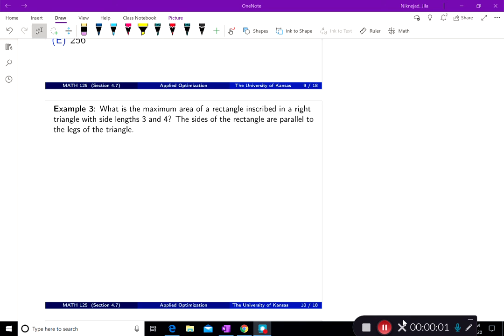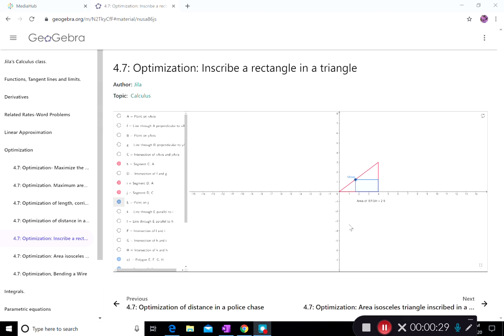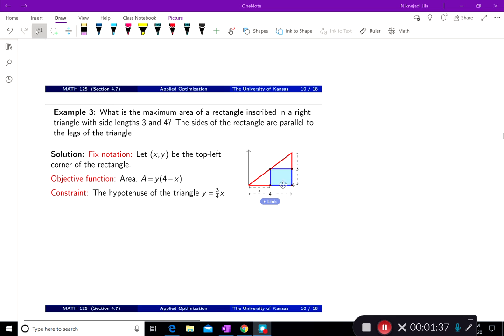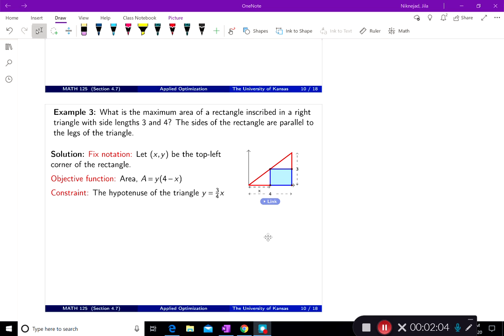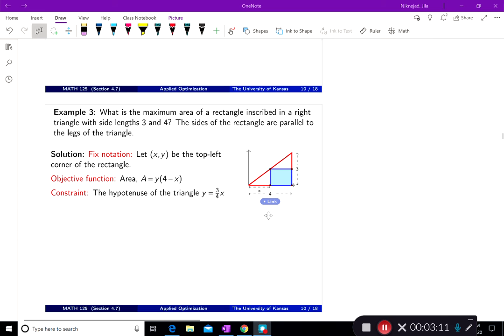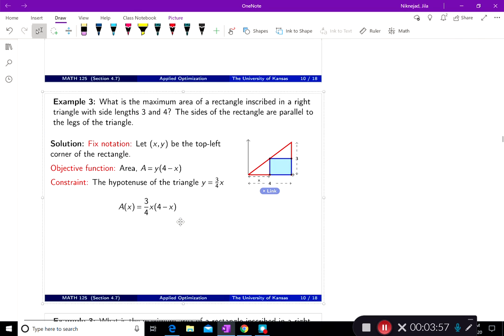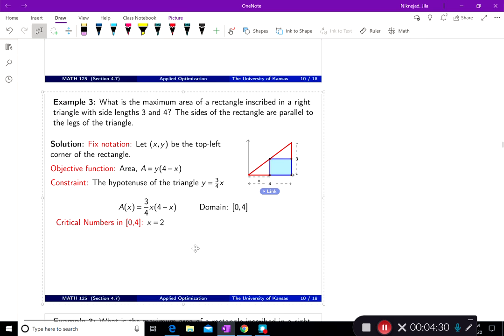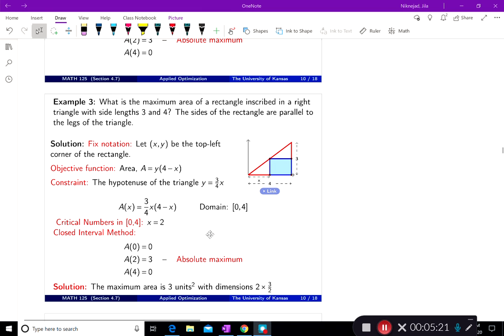4 7 Applied Optimization, Part Three, A Rectangle Embedded in a Triangle